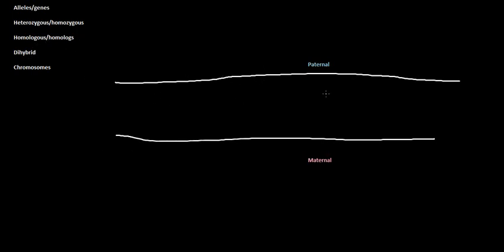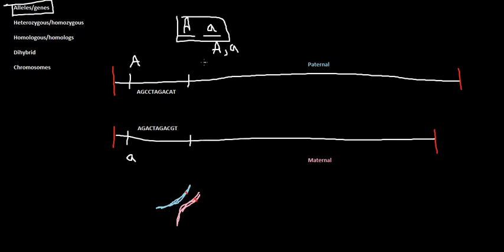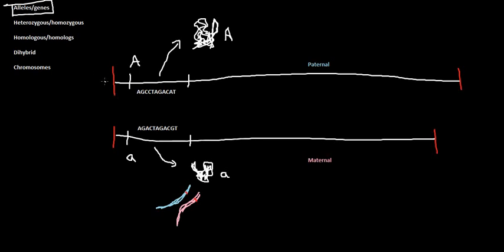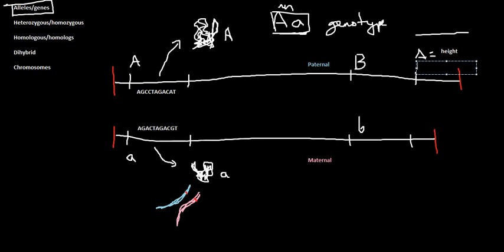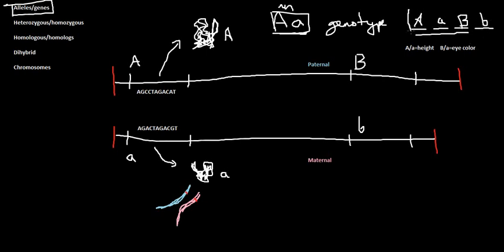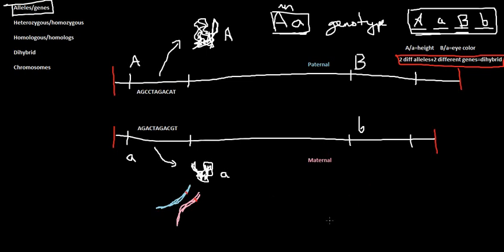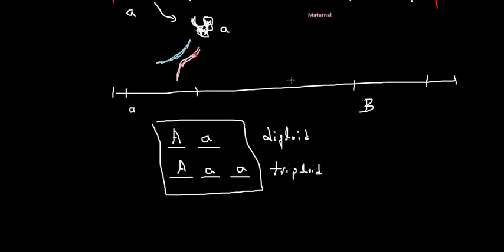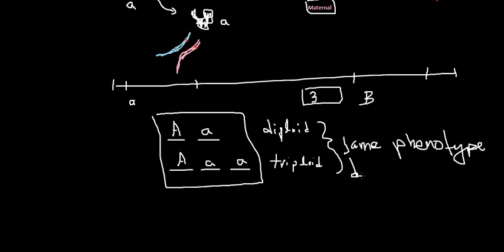Nucleotides to Alleles to Chromosomes: The Anatomy of DNA and What Terms Like Homologous Mean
College biology crash course to help clear up some confusing genetic terminology